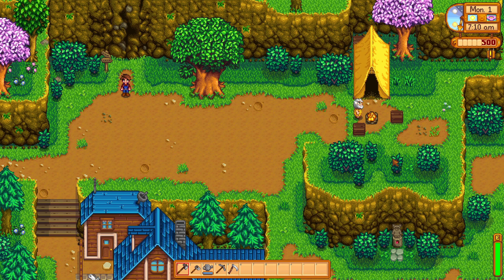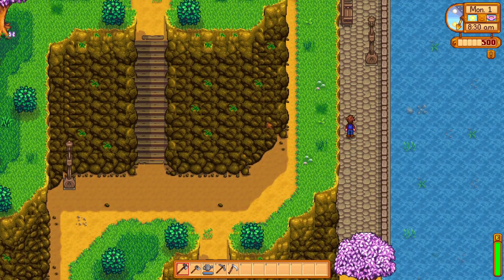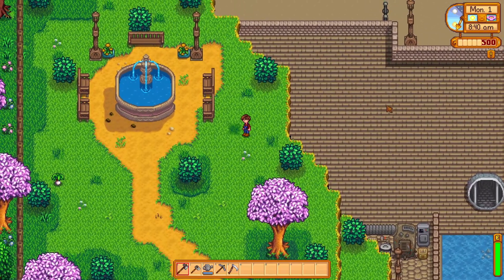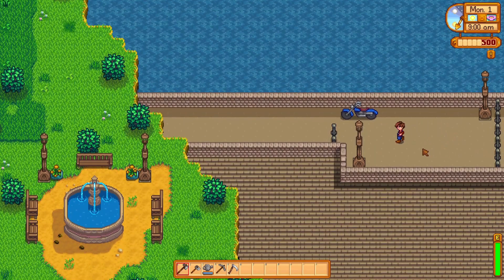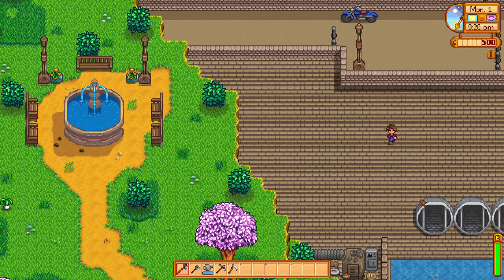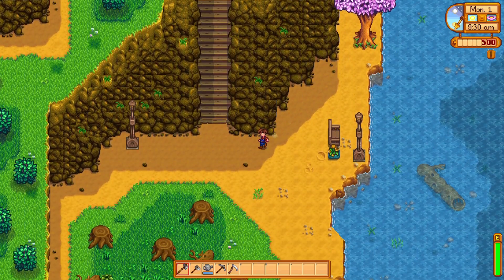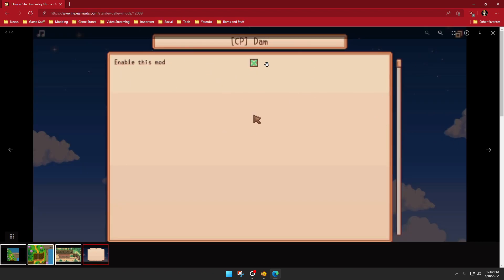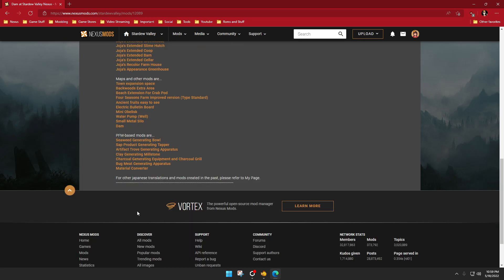Stardew Valley Mod Showcase | Dam by tikamin557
Hello and welcome to the Stardew Valley Mod Showcase!

In this video, I find a mod on the Stardew Valley Nexus that caught my interest and show it off. It can be any type of mod, usually it's the expansion mods that add a ton to the game, but you never know what I'll showcase.

In this video, we take a look at a mod by tikamin557 called Dam

Art by the wonderful Artist, Airyn!

Check out the Stardew Valley Discord! Get help with Modding and meet some new people who all love Stardew Valley!